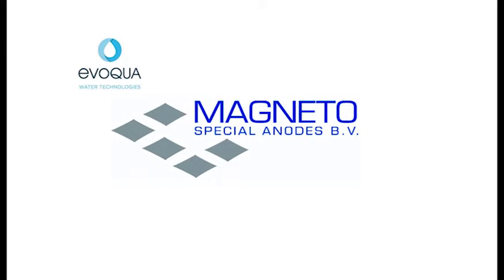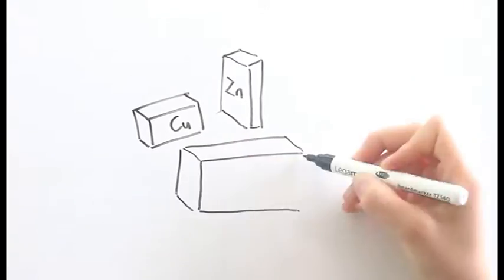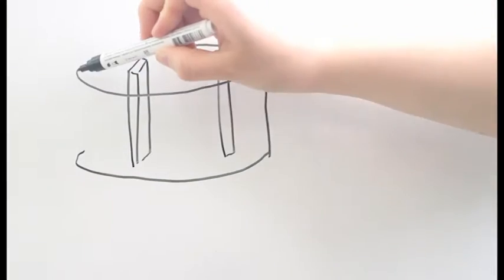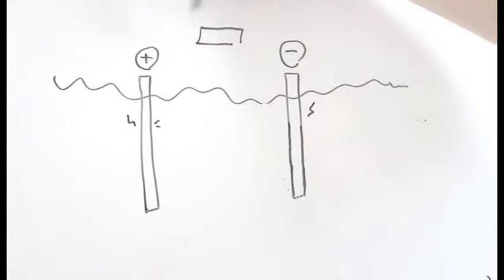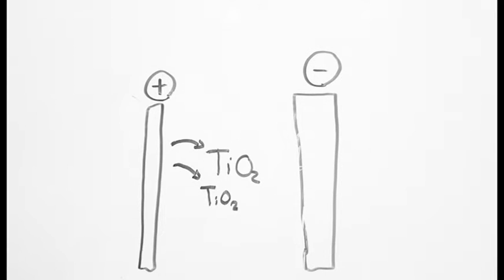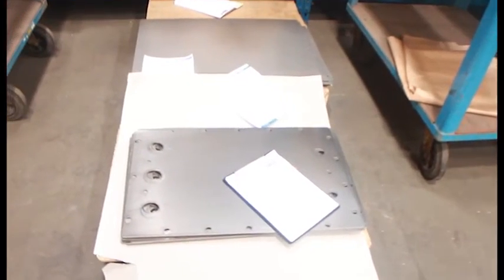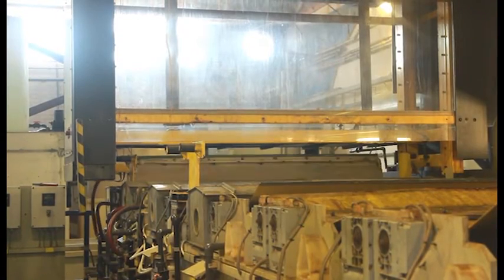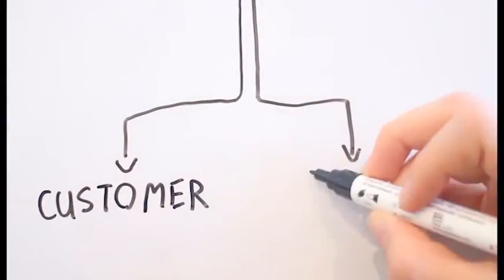Wonderful World of Anodes Episode 1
Wonderful world of Anodes episode 1, the video which answers the questions about What is an Anode and a Cathode, why they are important (hint: they are everywhere) and how does Magneto Special Anodes (MSA) makes these magical products come into life.